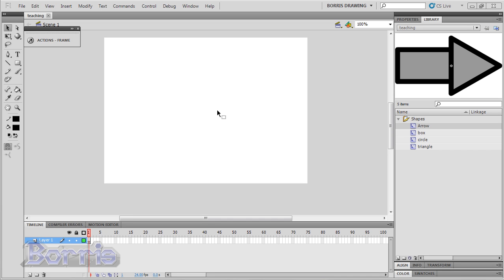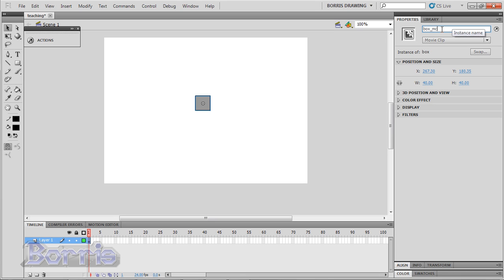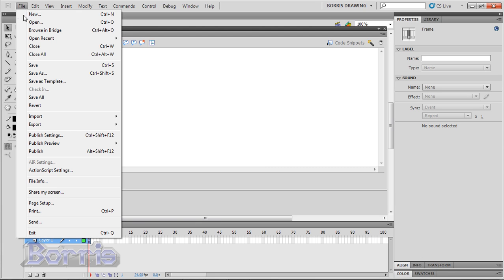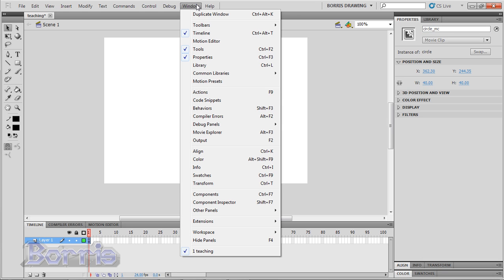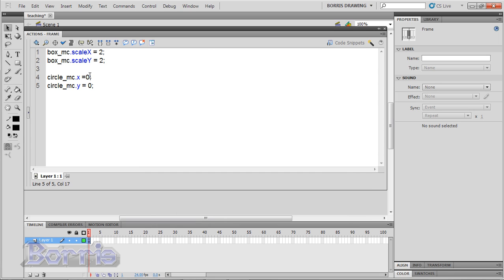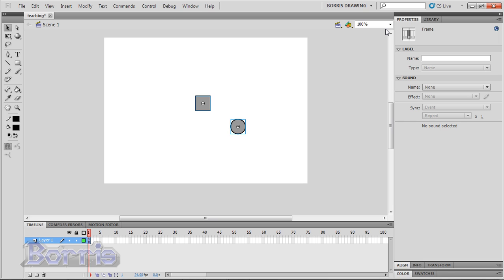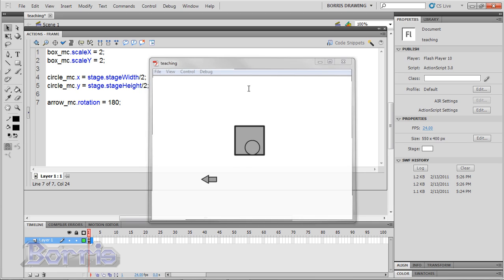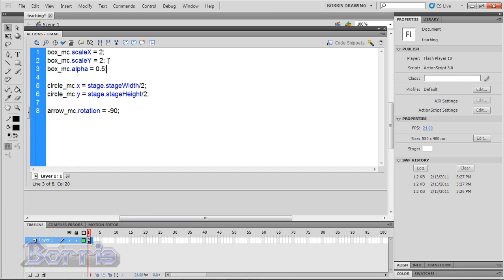Flash CS4/CS5 ActionScript Tutorial: Interacting with MovieClips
A Flash tutorial that will teach you about Symbols, Instance names, and how to interact with MovieClips.

Category: ActionScript 3 Essentials

Level: Intermediate

Requirements;
1. Have an understanding of the Flash interface
2. Moderate knowledge of Flash